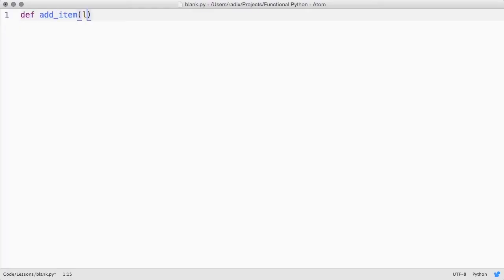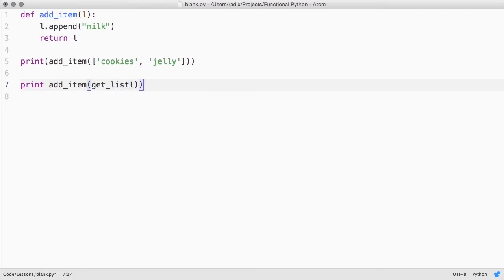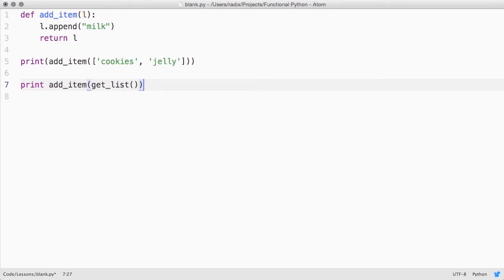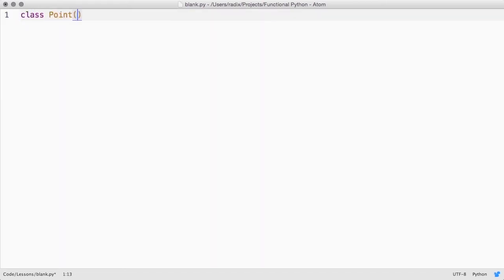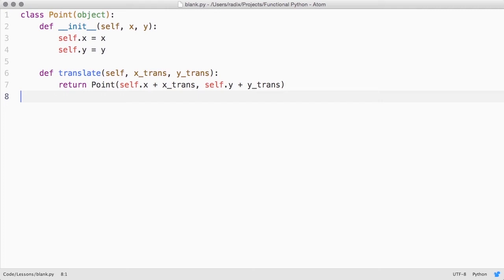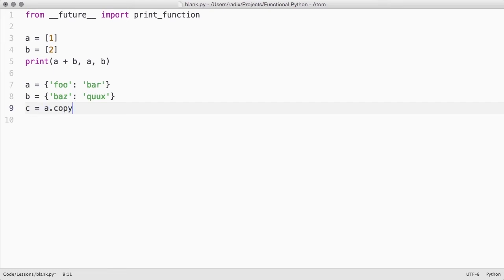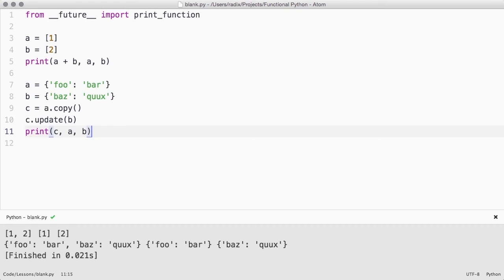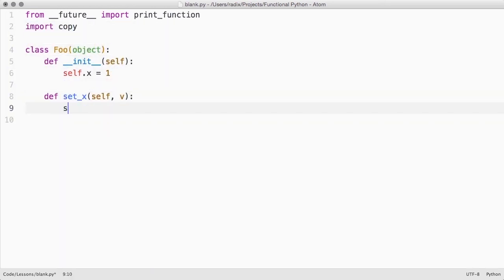Functional Programming with Python | Modifying Data Structures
Learn how to modify data structures in Python with this video tutorial by Christopher Armstrong.

In this video tutorial from Functional Programming with Python, expert trainer Christopher Armstrong teaches you how to deal with built-in data types and objects in a functional way. He also explains how with the help of third party libraries, you can get much more convenient and performant functional data types.